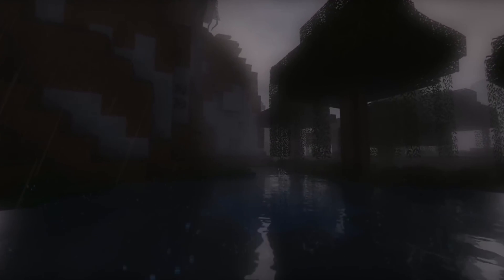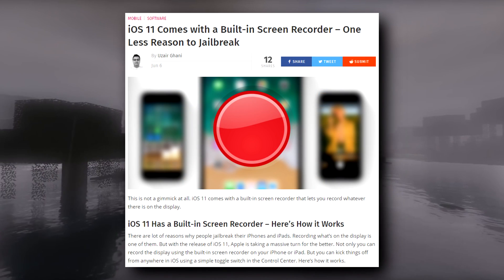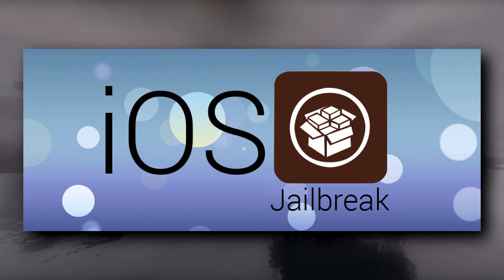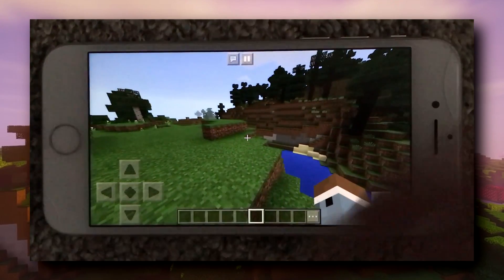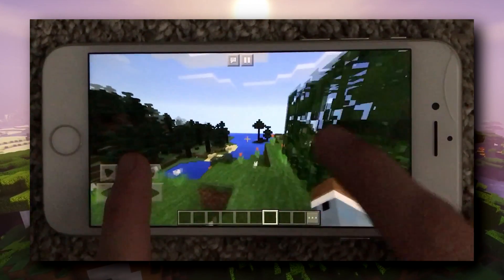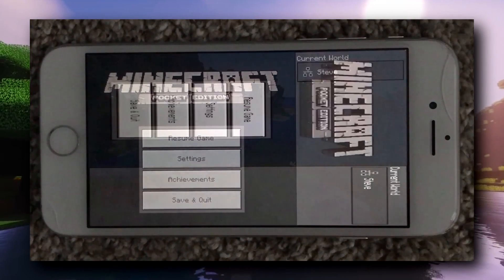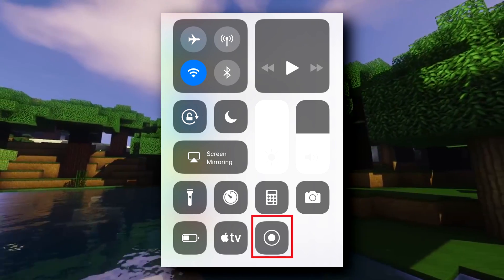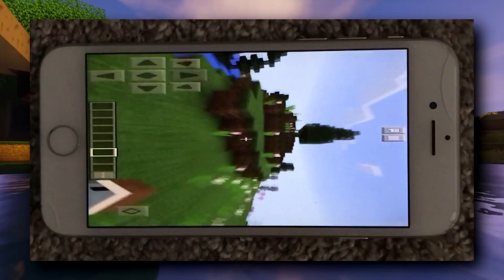OFFICIAL iOS SCREEN RECORDING - Control Center Application for iOS 11 - Record Screen No Jailbreak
Huge news with the new iOS 11 update, Apple now supports Screen Recording with a native control center application! Take a look! Tutorials and links for the update itself, and getting it set up are all below!